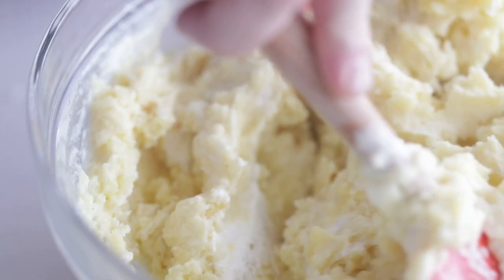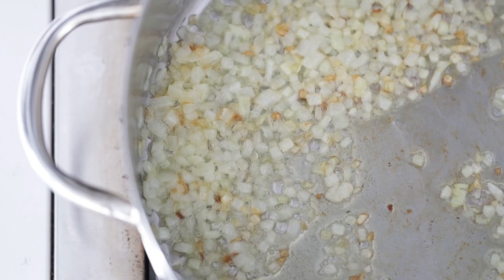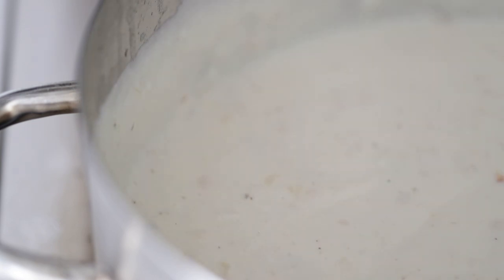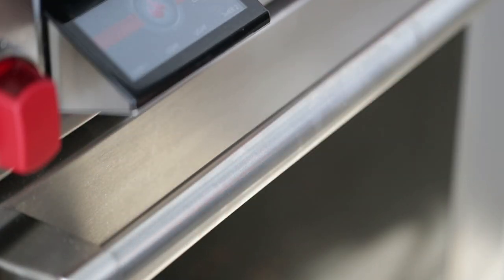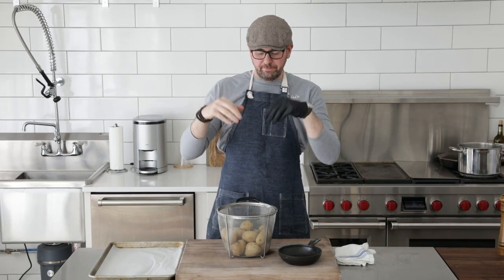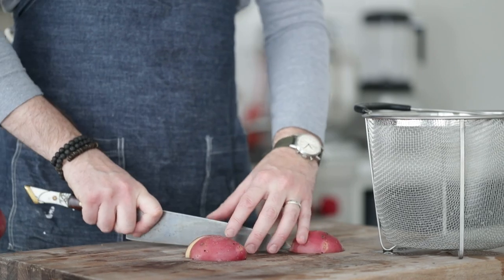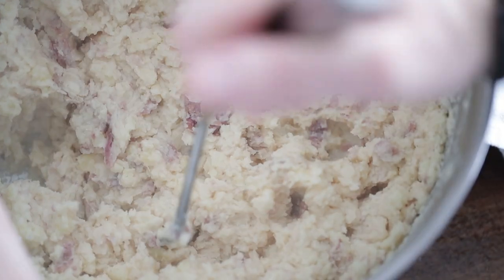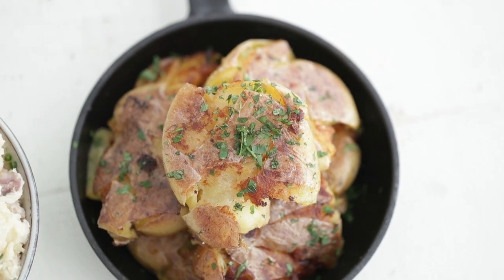Three Potato Side Dishes You NEED to Make ASAP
There isn't a potato I don't like, and these three side dishes for Sweet Potatoes Au Gratin, Horseradish Mashed Red Potatoes, and Crispy Smashed Potatoes are perfect for any meal you may be serving

PRINT OF THESE RECIPES AT:

Here are links to my website, where you can adjust the serving sizes and see more recipes and videos

CHAPTERS

00:34 - Sweet potato au gratin prep
01:00 - Sweet potato au gratin cooking
05:03 - Sweet potato au gratin baking
12:28 - Sweet potato au gratin plating
06:12 - Smashed potatoes prep
07:12 - Smashed potatoes boiling
08:26 - Smashed potato searing
12:41- Sashed potato plating
09:30 - Horsie mashed potatoes prep
09:56 - Horsie mashed potatoes boiling
10:23 - Horsie mashed potatoes fat melting
11:20 - Horsie mashed potatoes mashing
12:56 - Horsie mashed potatoes plating

ABOUT ME